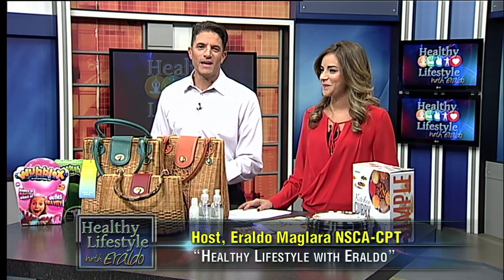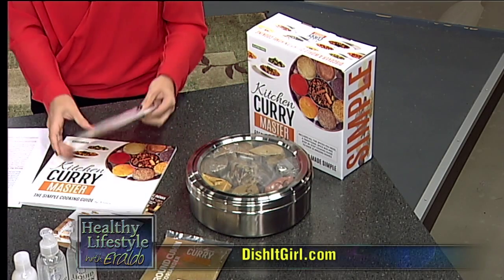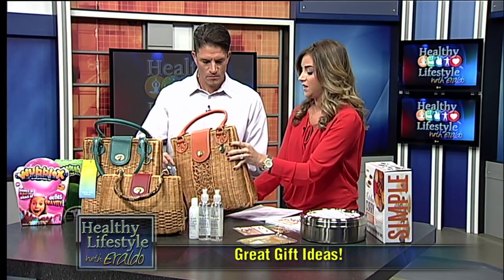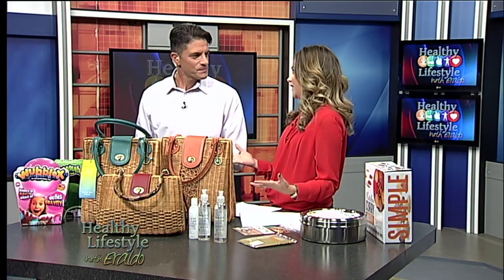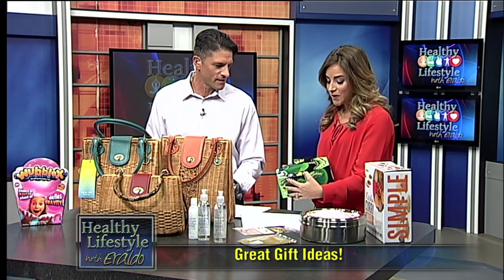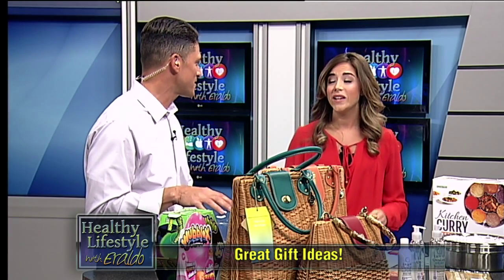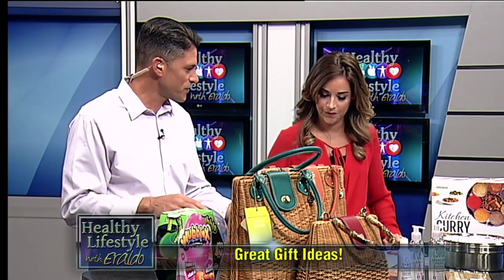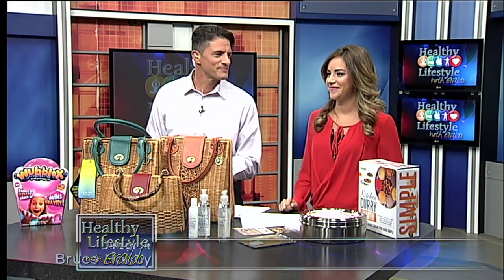Healthy Lifestyle with Eraldo - 012 - Seg #4